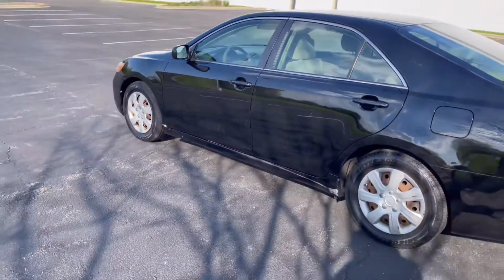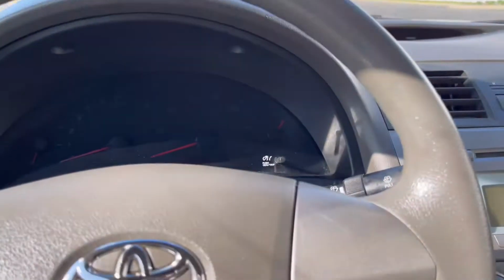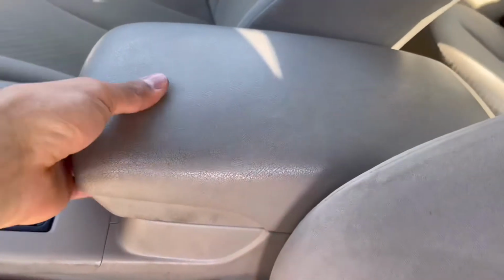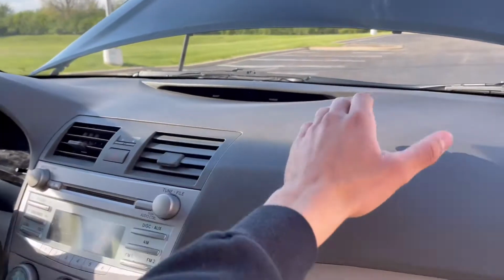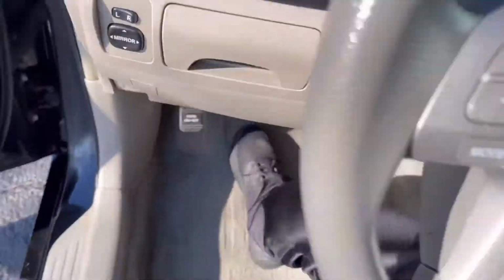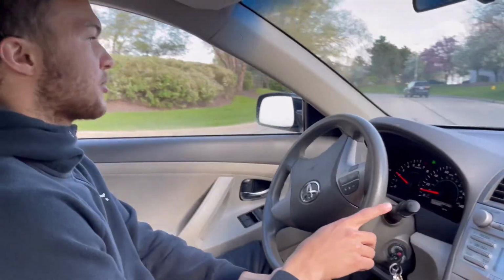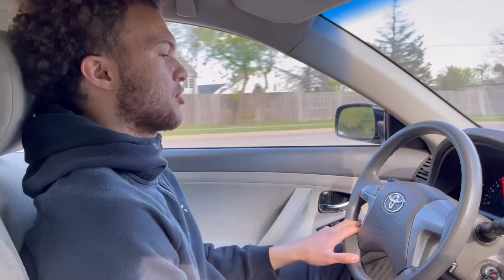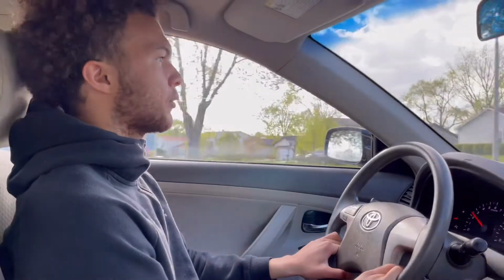2008 Camry LE Review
In this video I am giving you guys a full review and test drive on this 2008 Toyota Camry le. This in my opinion is great daily rider, you can never go wrong with a 4 cylinder engine that does amazing on gas!!!